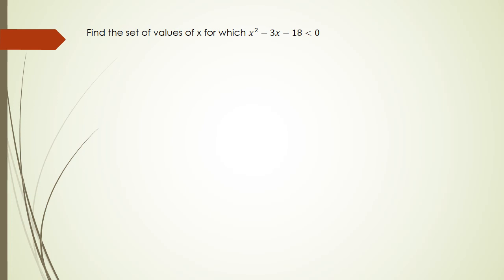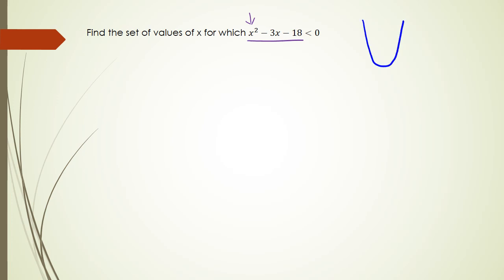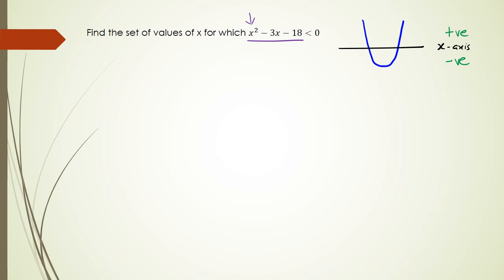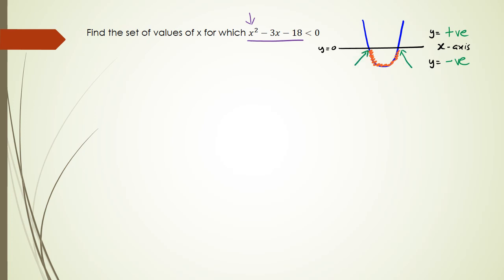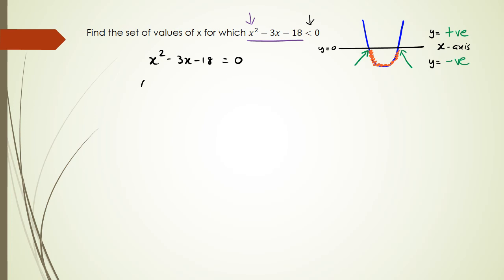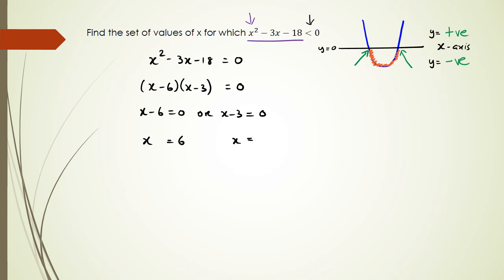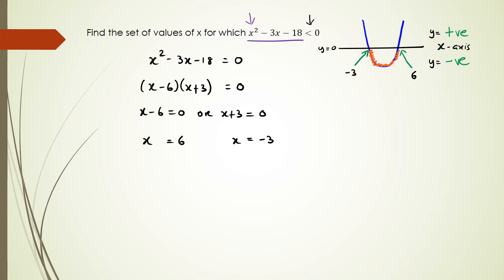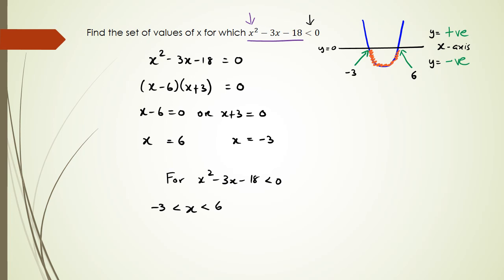NCEA Level 1 Algebra 2018 MCAT Preparation - Question 18